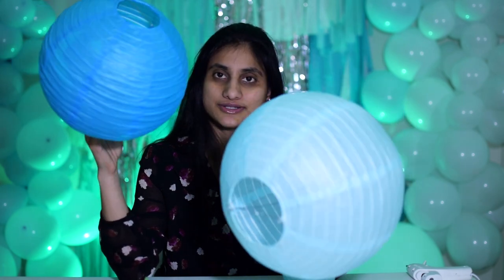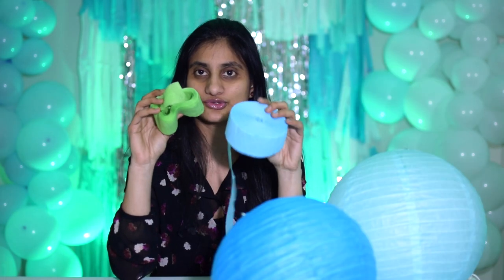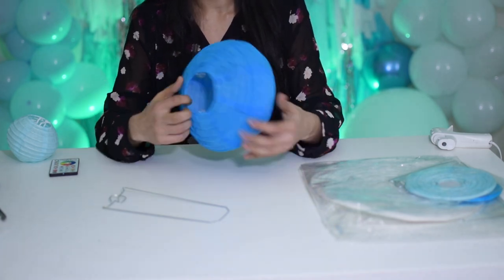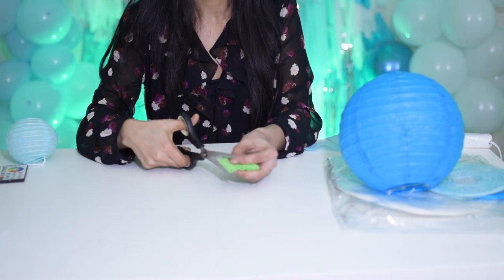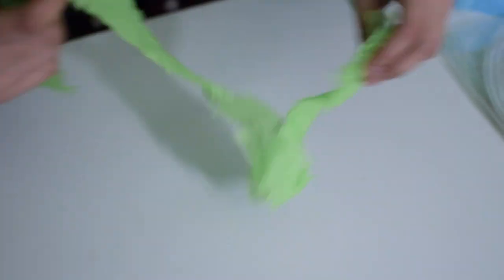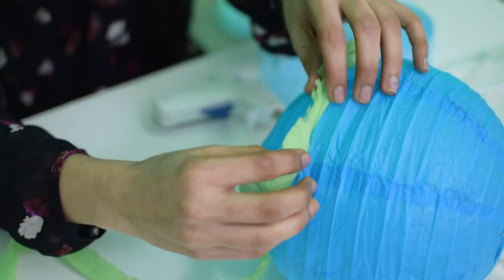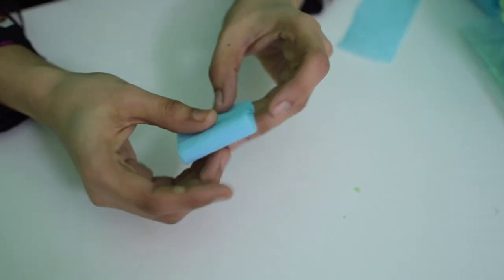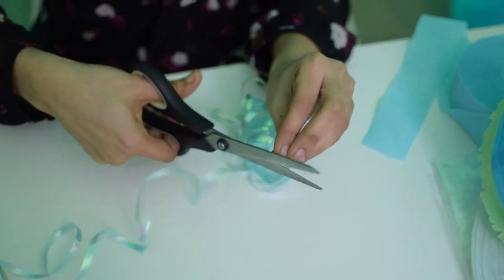UNDERWATER PARTY DECORATION IDEAS | EASY JELLY FISH DIY | BIRTHDAY DECOR | Day 2 |Telugu vlogs USA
EASY JELLYFISH DIY Using Paper Lanterns | UNDERWATER THEME BIRTHDAY DECOR | Day 2 |Telugu vlogs the USA | UNDERWATER PARTY DECORATION IDEAS | EASY JELLYFISH DIY | BIRTHDAY DECOR | Day 2 |Telugu vlogs the USA
Hello All I am Sahitya from India living in the USA. In this vlog, I have shared with you all about Jelly Fish making using paper lanterns in the budget. Hope u like it.
Don’t forget to hit the notification button. I will be more active on Instagram so stay in touch 😇
Instagram: I'm on Instagram as Sahitya Indukuri to follow my photos and videos.

paper lanterns -
Crepe Ribbons - 99 cents store
curly Ribbon - 99 cents store